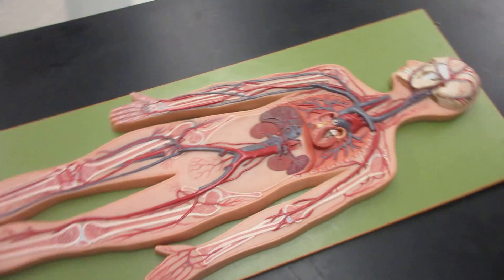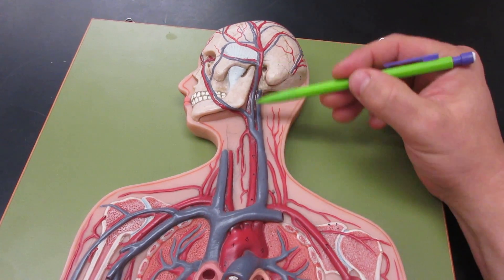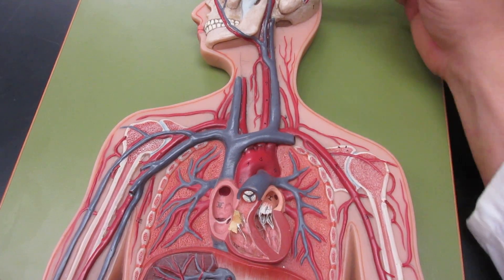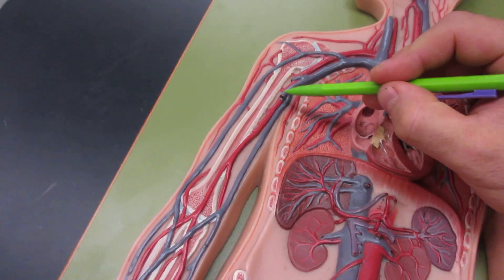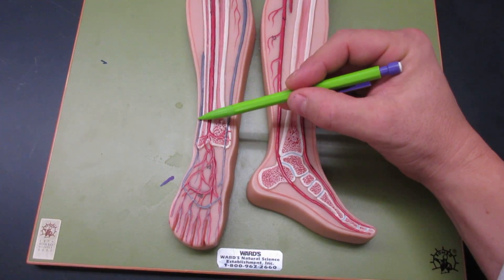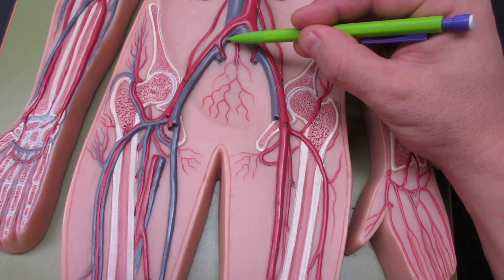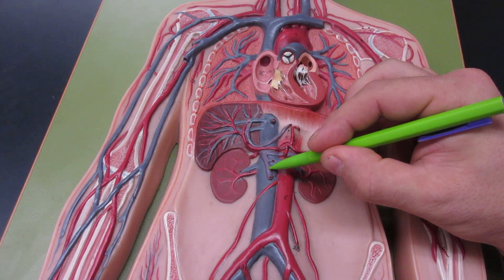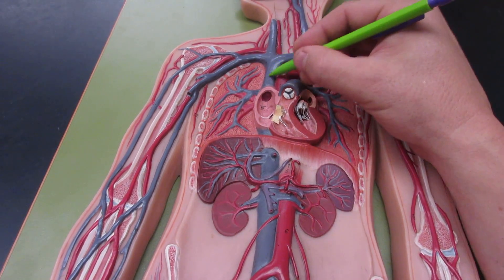Veins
There can be some confusion with this model and the way it is designed.  First off, the external and internal jugulars veins do not join.  They have separate connections to the subclavian vein.  For this model, the internal jugular vein is the most anterior vessel (closest to the mandible).  The external jugular is on the posterior side.